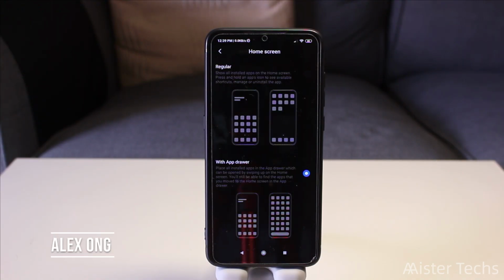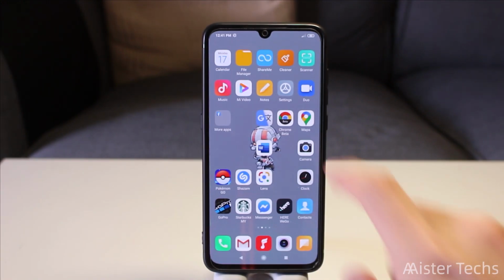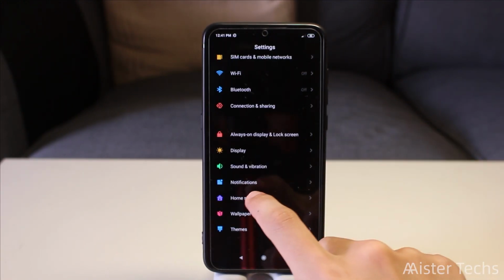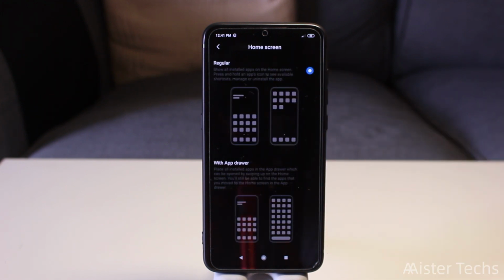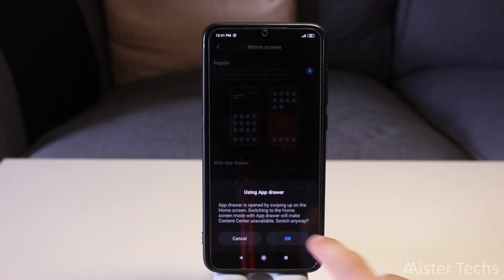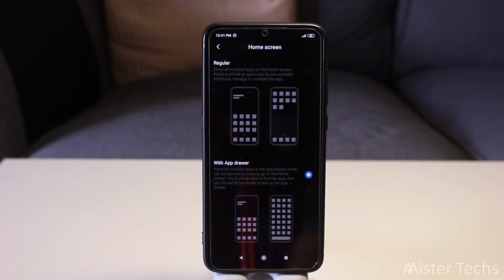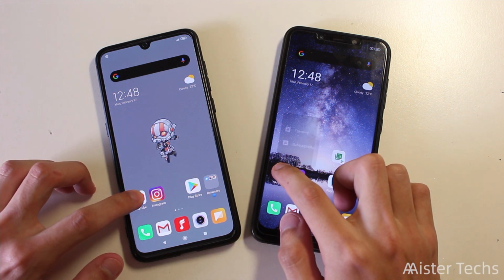It has Finally Arrived on MIUI Launcher! | Mister Techs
The long awaited app drawer has finally arrived on the stable version of MIUI Launcher.